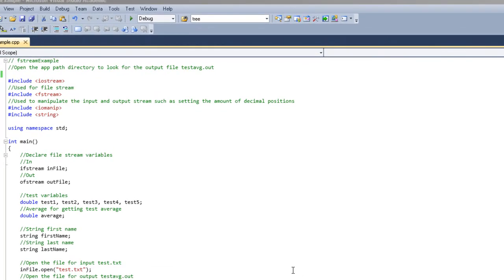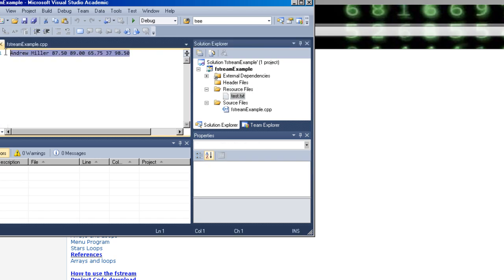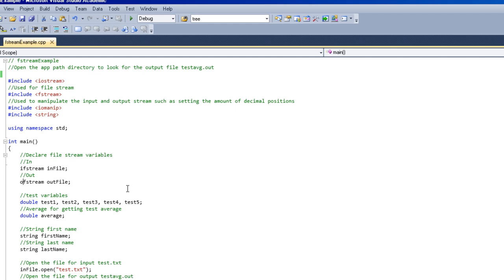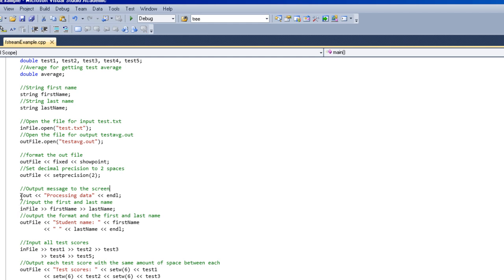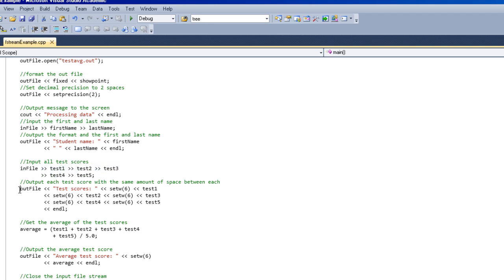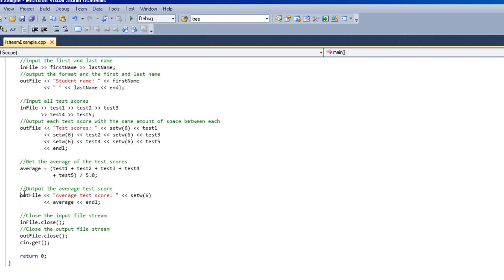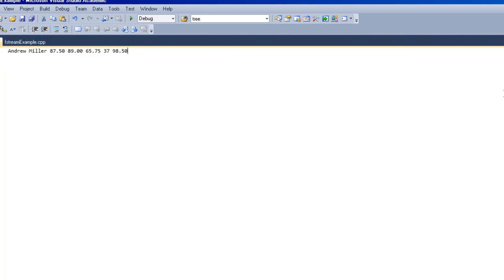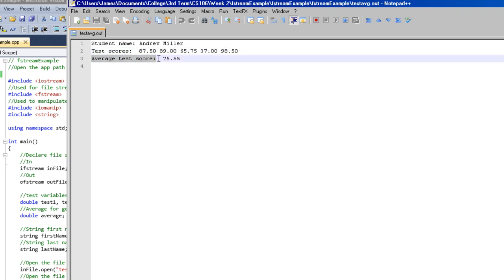fstream example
How to use the fstream in C++